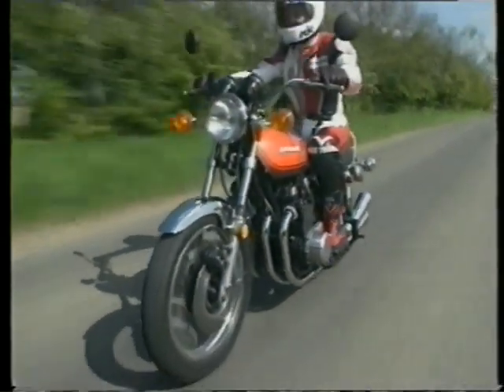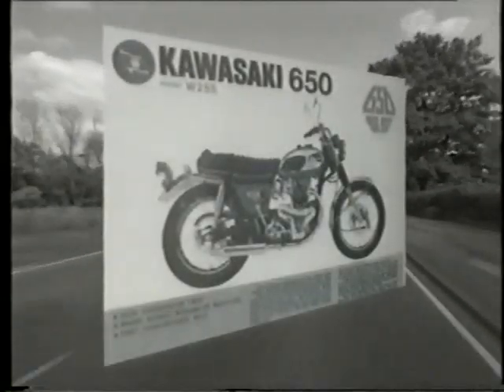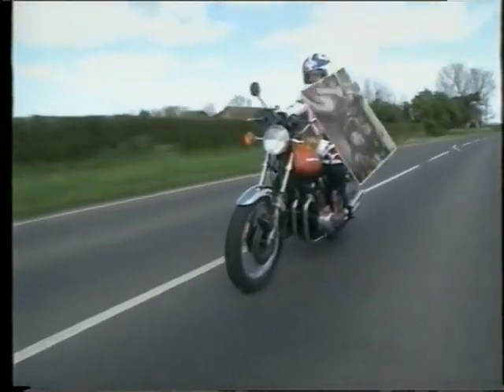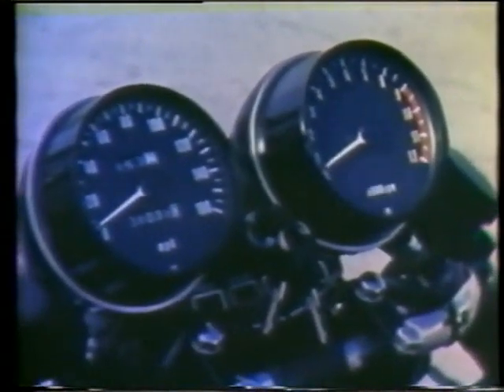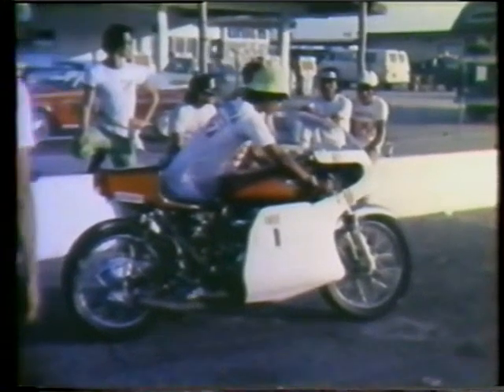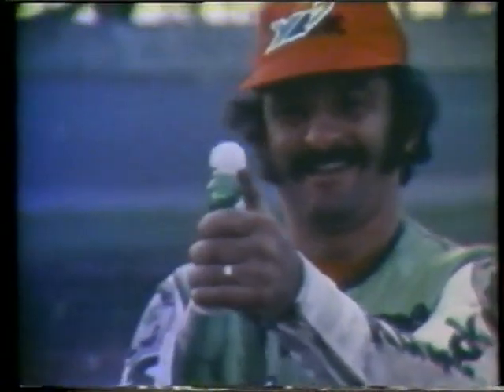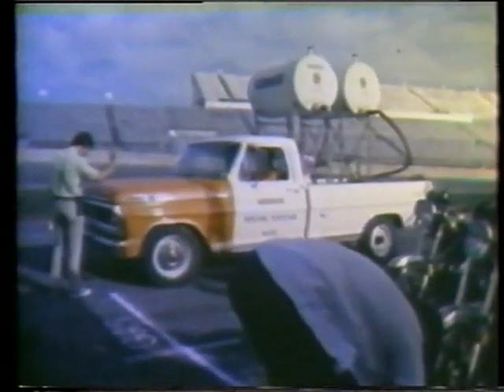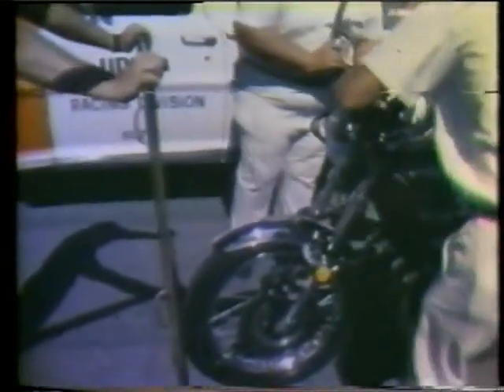Kawasaki Z1 v's Kawasaki Zephyr 1100 Part 1.wmv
Roadtest Of Kawasaki Z1 v's Kawasaki Zephyr 1100 Part